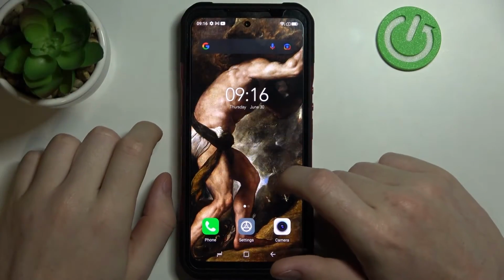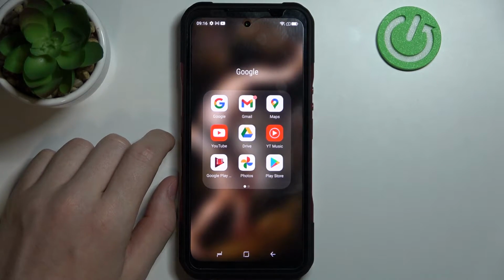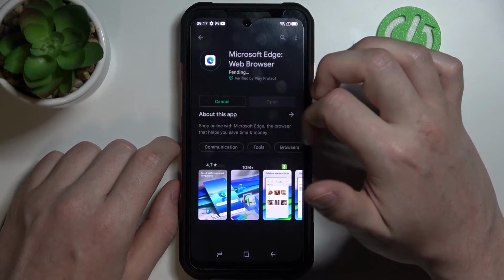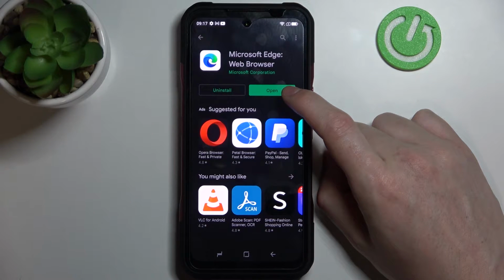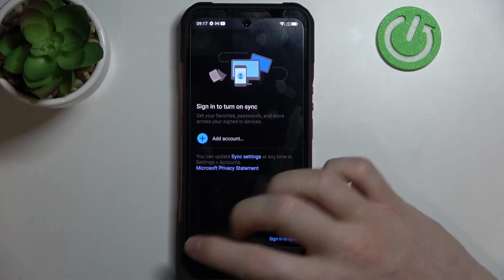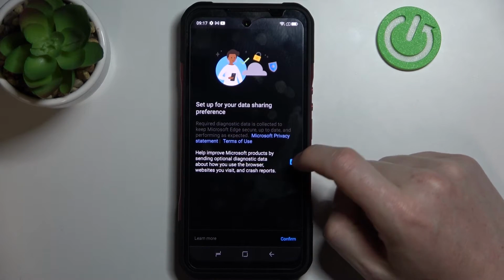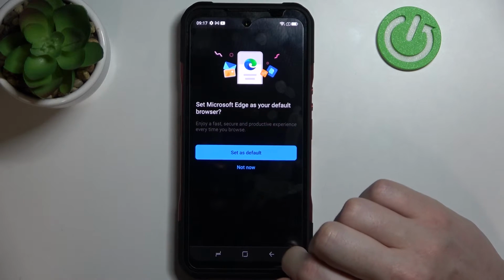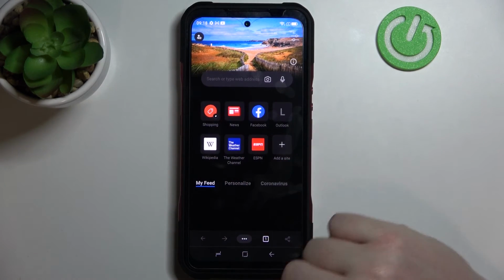How to Install Microsoft Edge on DOOGEE V20 - Set Microsoft Edge As Default Browser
Find out more info about DOOGEE V20:
Do you want to use your favourite browser on DOOGEE V20? Let's watch this tutorial and find out how to install Microsoft Edge browser from Google Play Store, then how to go through the configuration process and finally how to set Edge as default browser on DOOGEE V20.

How to install Microsoft Edge browser on DOOGEE V20? How to download Microsoft Edge browser on DOOGEE V20? How to change default browser on DOOGEE V20? How to set Microsoft Edge browser as default browser on DOOGEE V20?